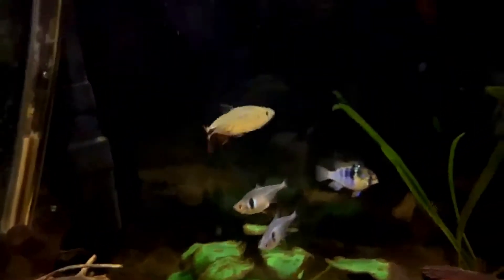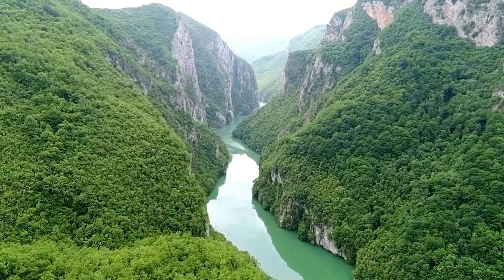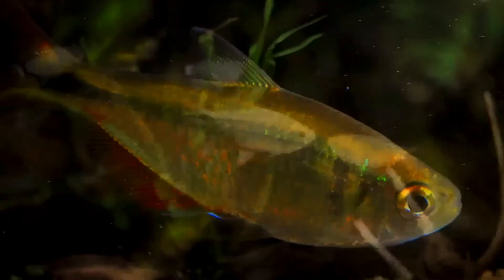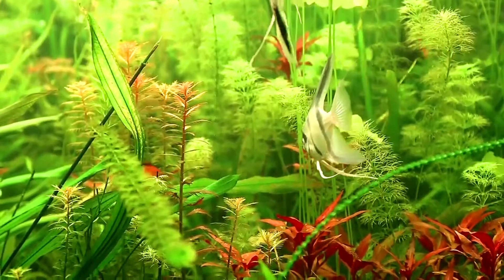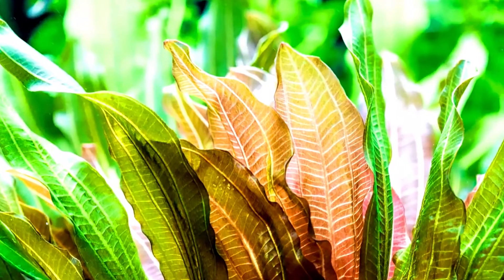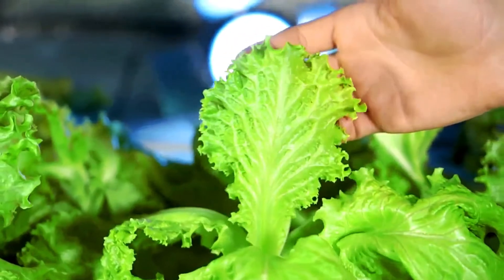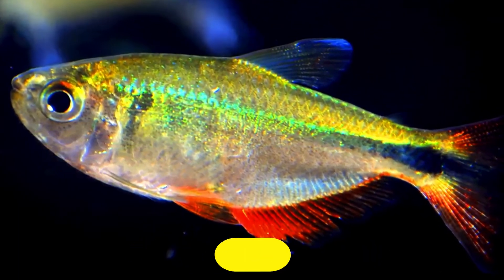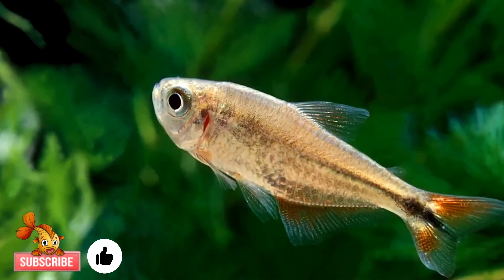Buenos Aires Tetra | Buenos Aires Tetra Info And Care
The Buenos Aires Tetra is unique among tetras in many different ways. This makes it an interesting option for anyone looking for something with a bit more variety and something that isn't the norm. Here is a Buenos Aires Tetra info and care guide for new and existing owners!

🐟Recommended filter for Buenos Aires Tetra tank

🐟Recommended food for the Buenos Aires Tetra

🐟Recommended fish tank for the Buenos Aires Tetra

00:00 - Intro
00:48 - A Little Background
01:30 - Physical Description
02:30 - Tank Size And Tank Setup
03:22 - Water Parameters
04:03 - Diet And Feeding
04:49 - Tank Mates
06:03 - Breeding